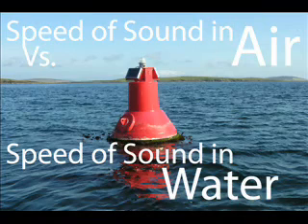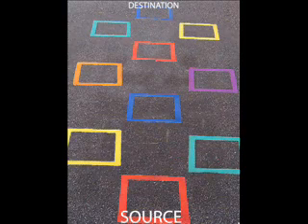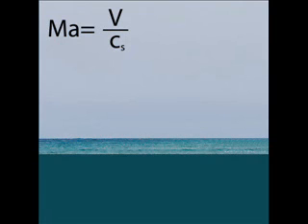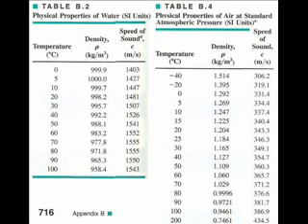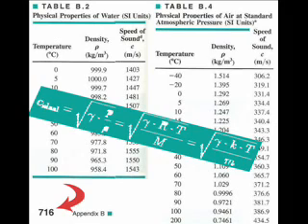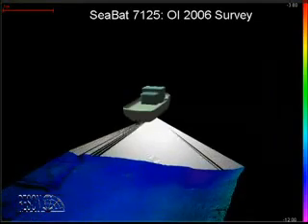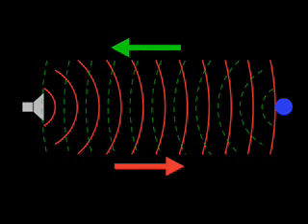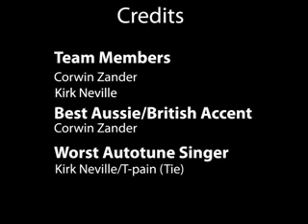Sound in Water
This video discusses fluid concepts that apply to sound in water. These include speed of sound in water as it varies with temperature/pressure/density, applications throughout history (such as sonar) and how they work, and other general underwater acoustics concepts.

This video was created at fall 2010 by undergrad students at Georgia Tech, Woodruff School of Mechanical Engineering, as a project for ME 3340 Fluid Mechanics class.

Watch the video and learn about fluids!